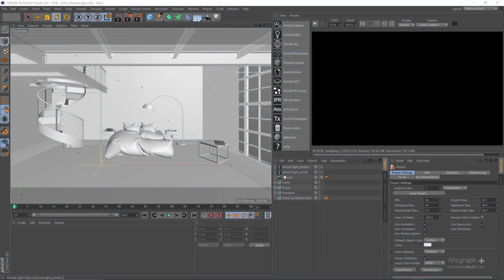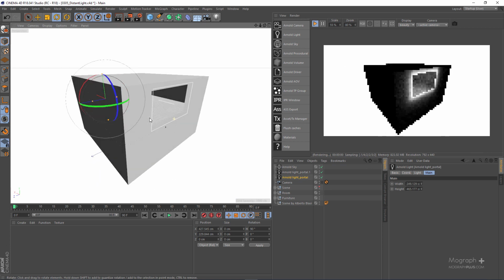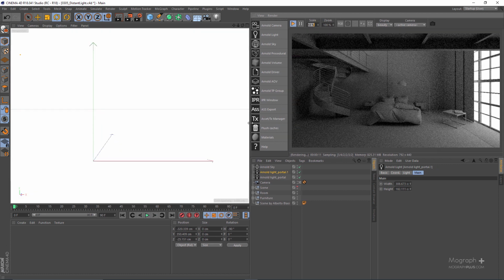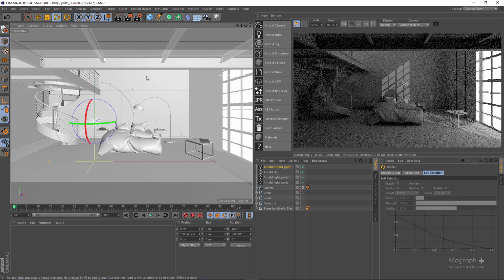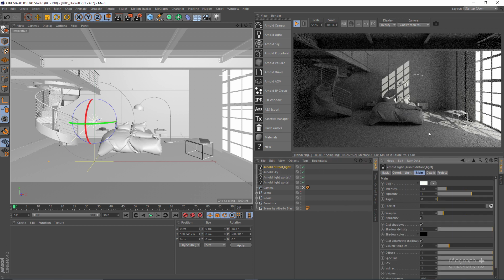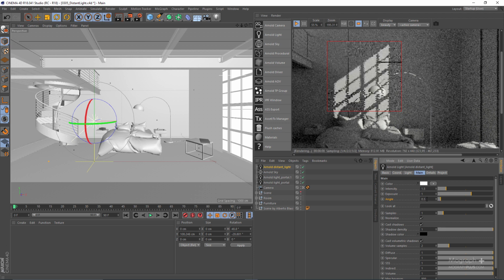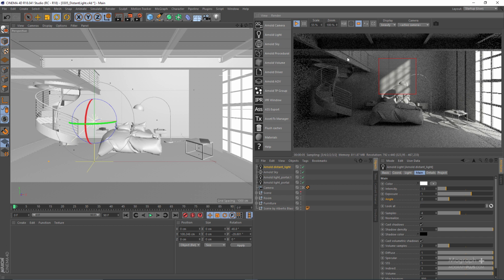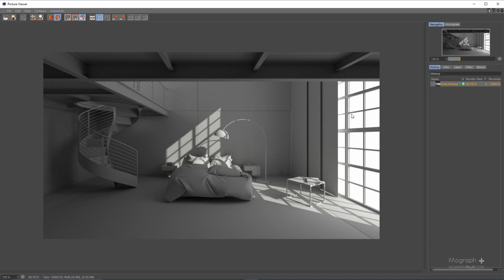0305 Distant Light